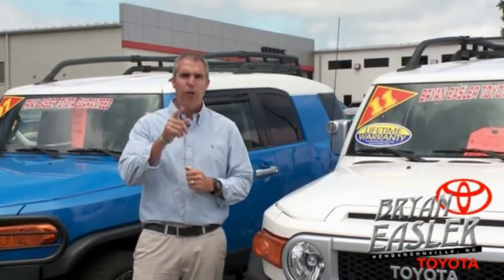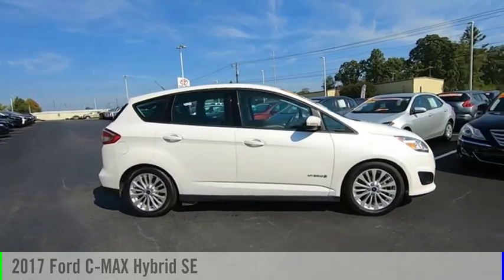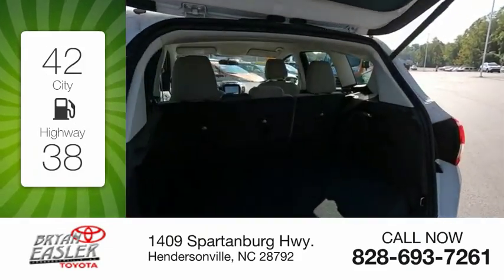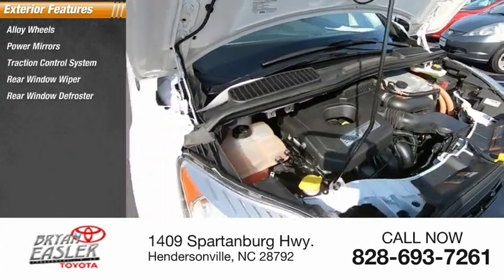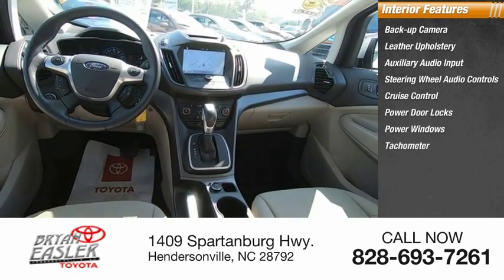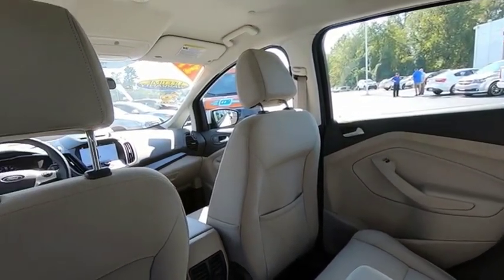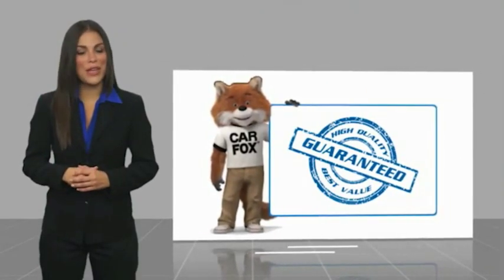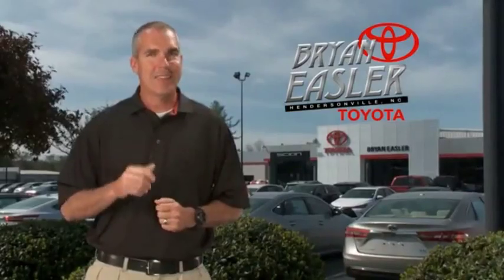2017 Ford C-MAX Hybrid Hendersonville NC 19C1379A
2017 Ford C-MAX Hybrid SE

1409 Spartanburg Hwy.